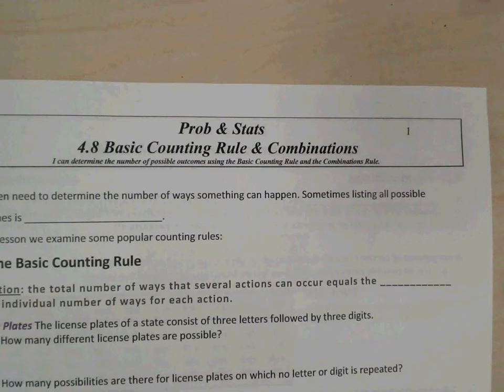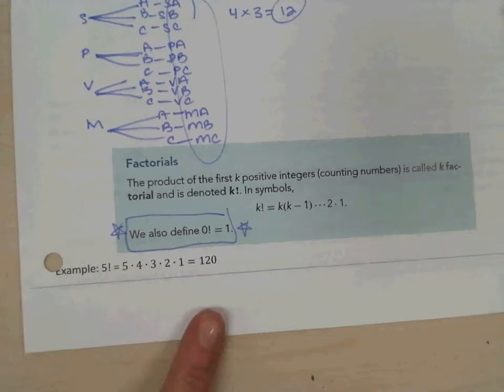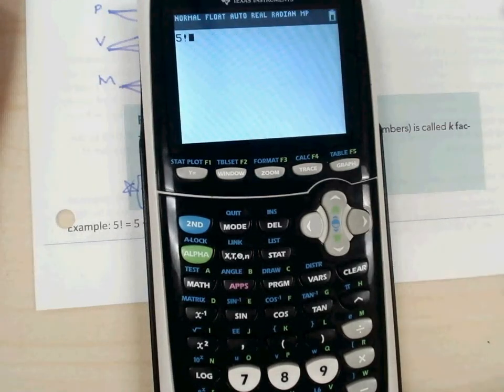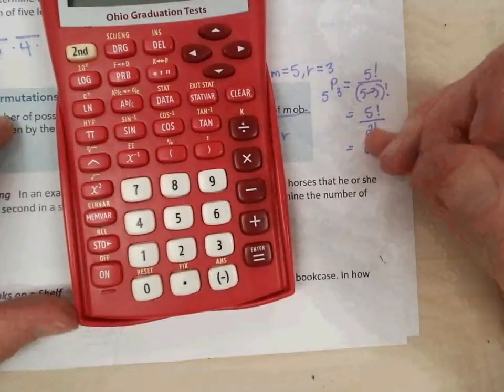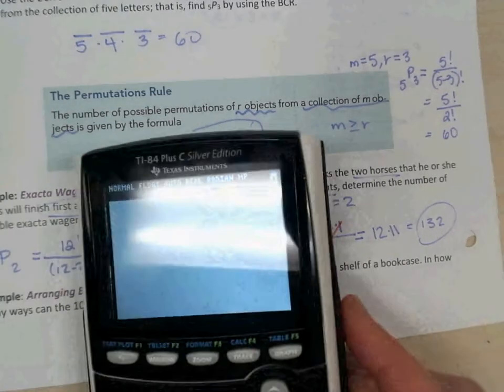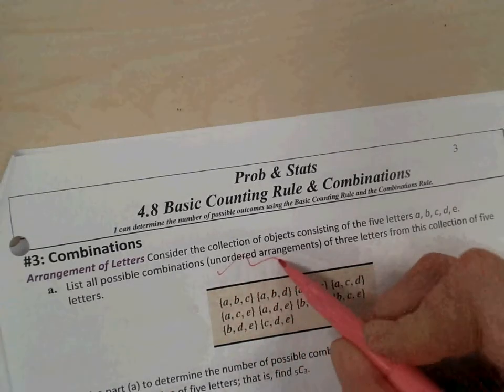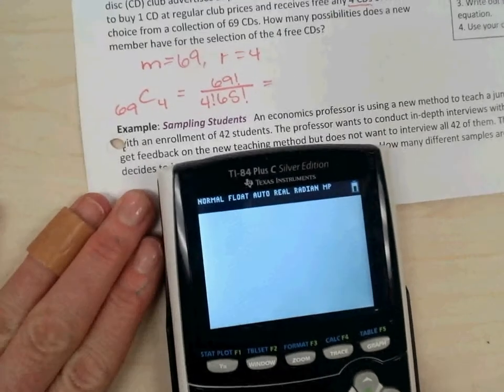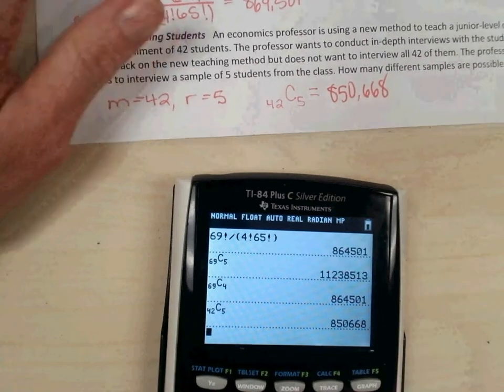4.8 Notes: Basic Counting Rules, Combinations, & Permutations